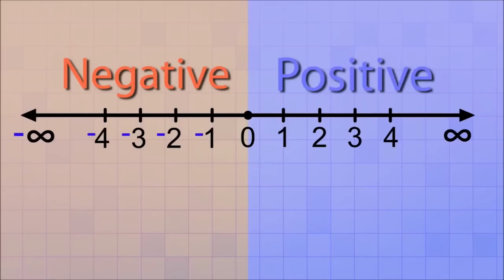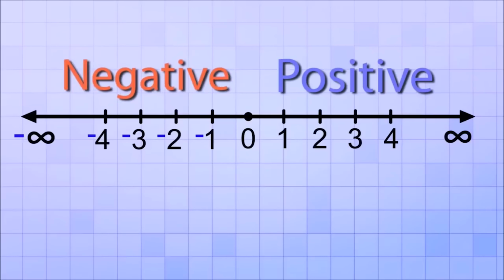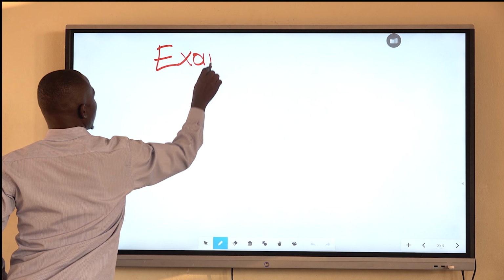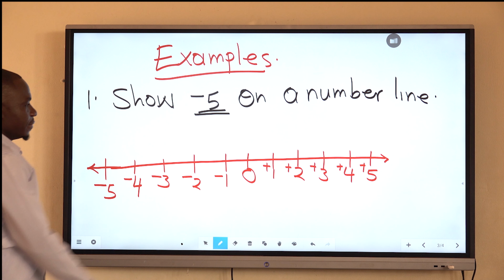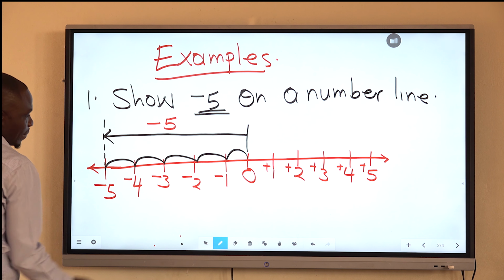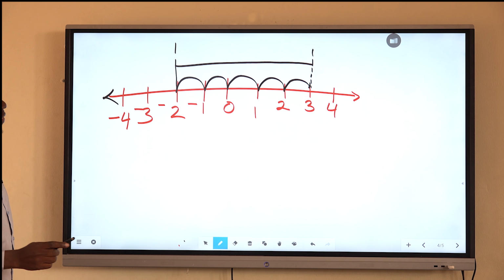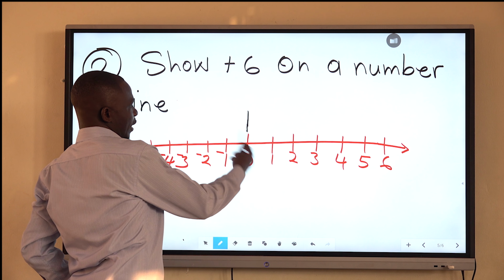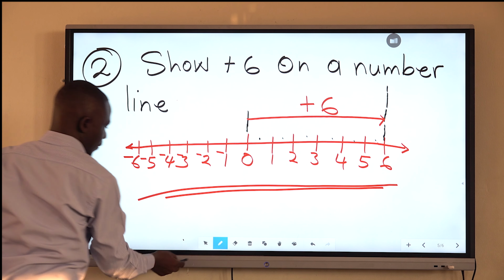MAXCELL Maths | How to Show Positive & Negative Integers on a Number Line (Easy Step-by-Step)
Learn how to show positive and negative integers on a number line the easy way! This step-by-step mathematics lesson is perfect for Primary, Secondary, O-Level, GCSE, IGCSE, and beginner learners who want to understand integers quickly.

In this lesson, you will learn:
✅ What positive integers are
✅ What negative integers are
✅ How to draw a number line
✅ How to plot positive and negative numbers correctly
✅ How to compare integers
✅ Common mistakes students make
✅ Exam questions with worked solutions
✅ Simple tricks to score high in mathematics

This video is ideal for students preparing for:

Primary Mathematics
Secondary Mathematics
O-Level Mathematics
GCSE Maths
IGCSE Maths
National Examinations
School Tests
Homework
Revision